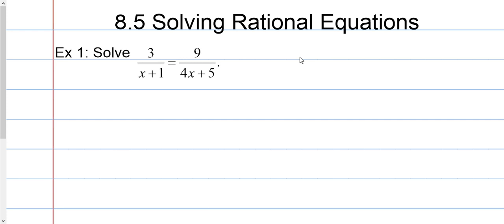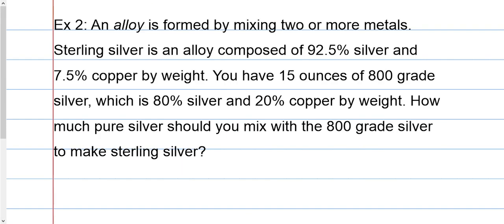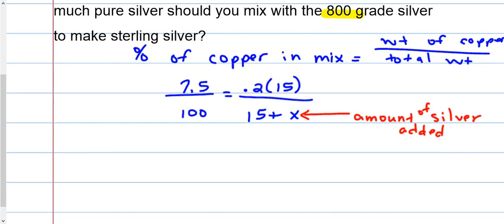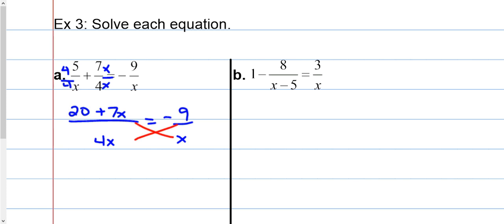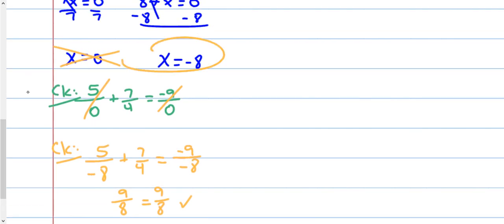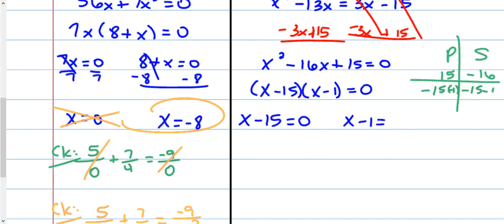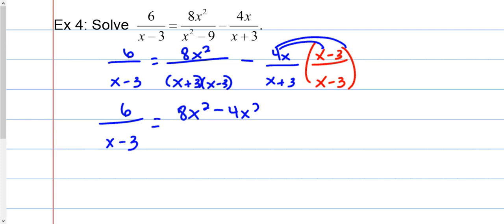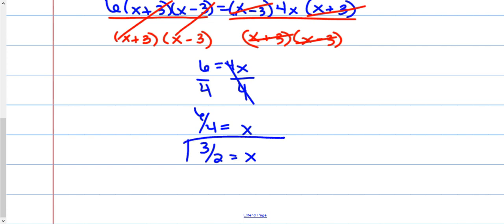A2 8.5 Notes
Algebra 2 8-5 Solving Rational Equations